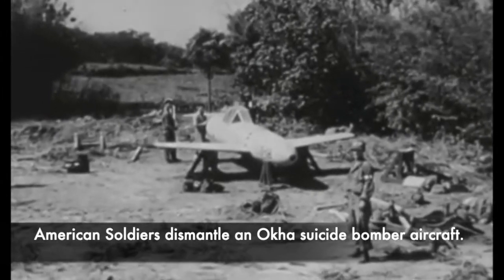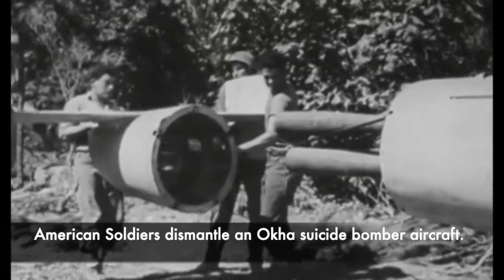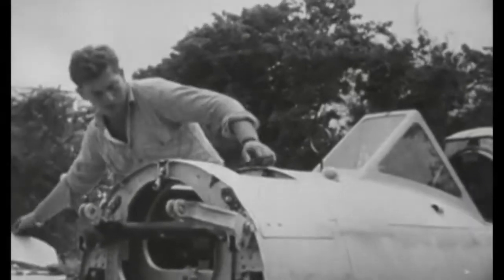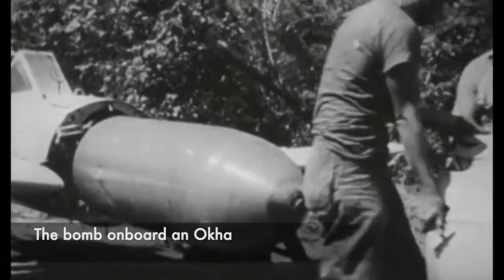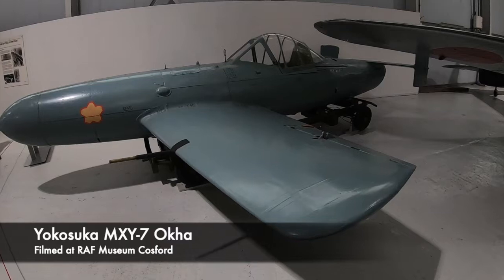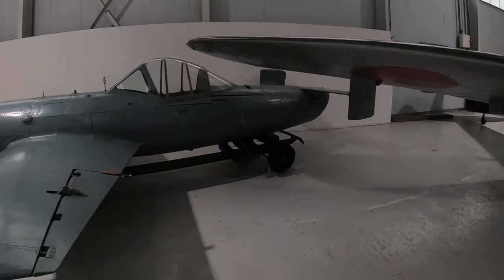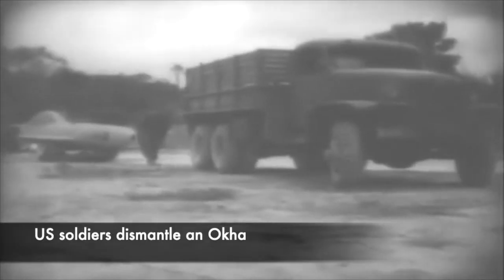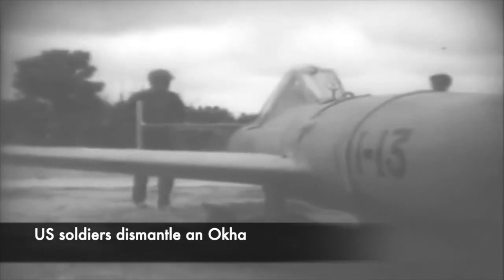Japanese Kamikaze Suicide Aircraft - World War 2 - MXY-7 Ohka 'Cherry Blossom'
Today we look at the infamous Japanese Kamikaze, and in particular an aircraft that is certainly one of the most macabre and shocking. The Yokosuka MXY-7 Ohka, or Cherry Blossom was invented with one purpose, suicide bombing with the most destruction. Following a visit to RAF Cosford and the Aviation Museum there, we decided to take a look into this deadly and terrifying aircraft. This definitely is one of the most disturbing inventions of the Second World War.